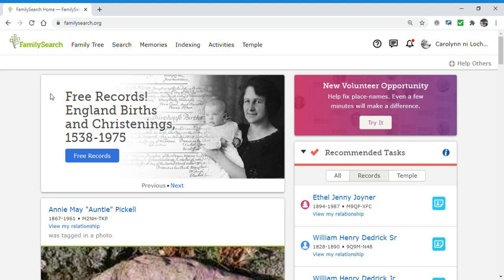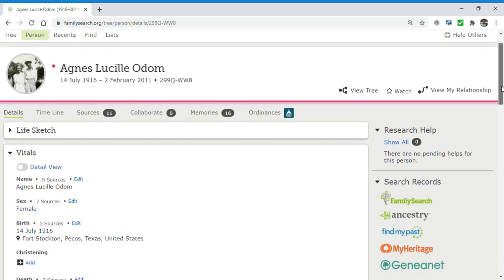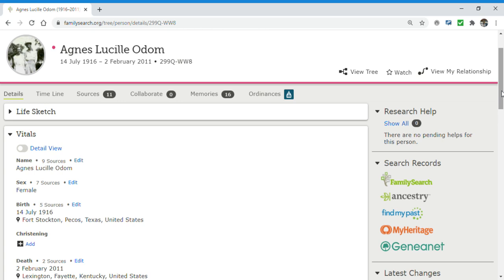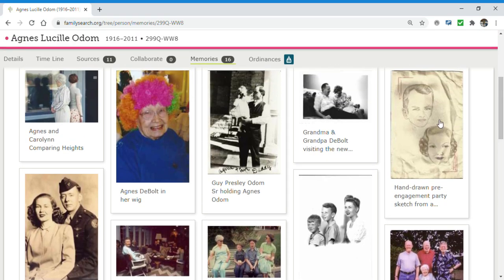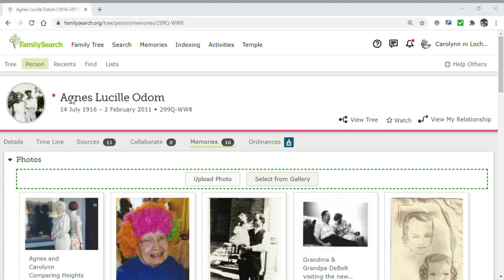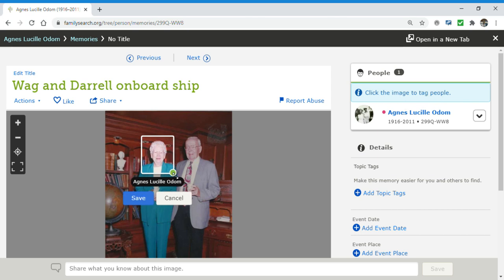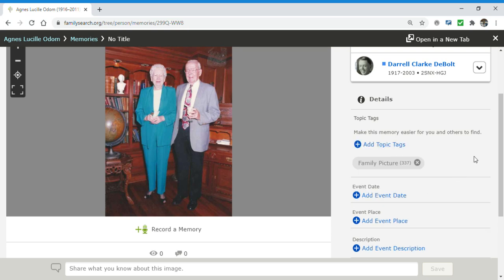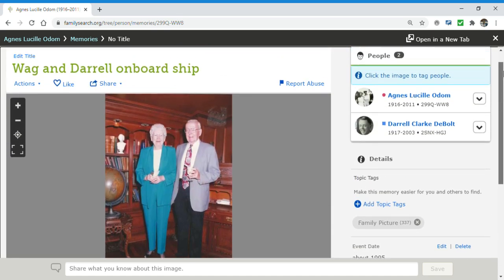Adding a photograph under Memories on FamilySearch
A super-quick visit to FamilySearch, which is a great way to provide your entire family with an online scrapbook. I'm adding a photograph to my grandparents, both deceased, and showing how you can too.

You can join my Facebook group by visiting for the link.

Please rate and review the podcast on your podcast provider,

If you want to be on the podcast from ANYWHERE IN THE WORLD using the Zoom platform and a good mic and earphones (how about that Family Cookbook series??), you can contact me

Stop by the website at ancestorsalivegenealogy.com, IG Clubhouse @ancestorsalive and Twitter at both

Sponsor my videos, my teaching on Social Justice Saturdays, and the podcast for super-fantastic rewards, including SWAG for different levels of sponsorship AND monthly polls that yield even more SWAG. Support levels start at $5/mo.

to find the aforementioned swag.